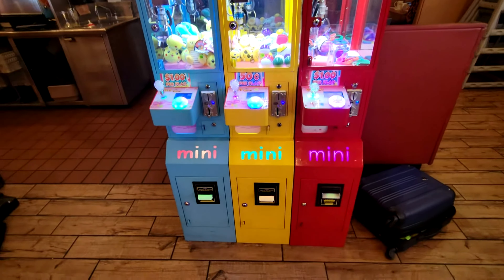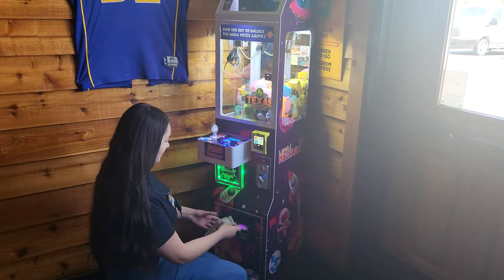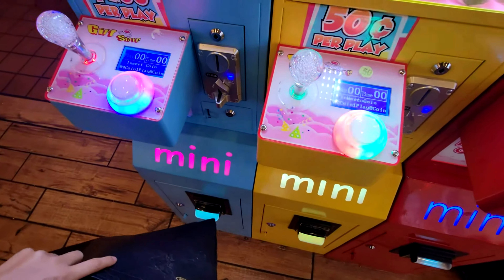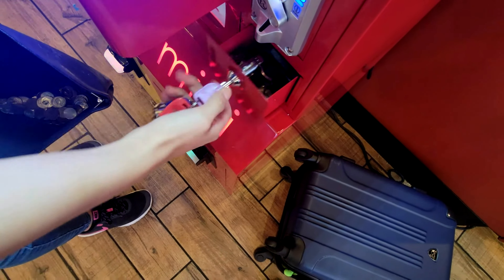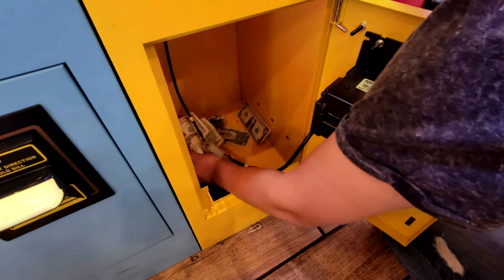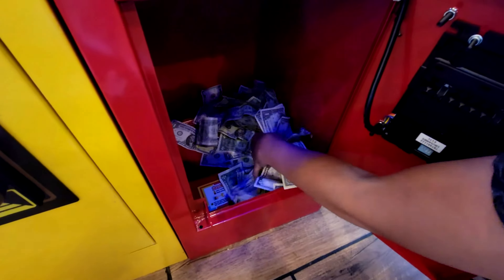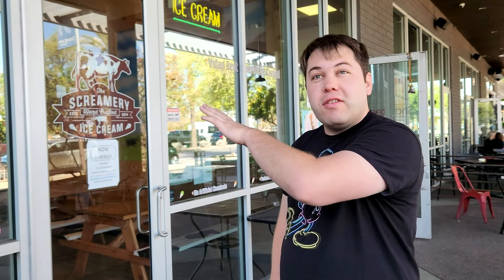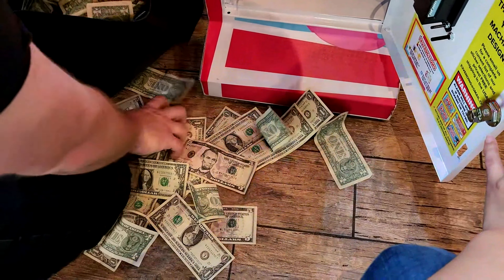Why Everyone is Talking About Mini Claw Machines...